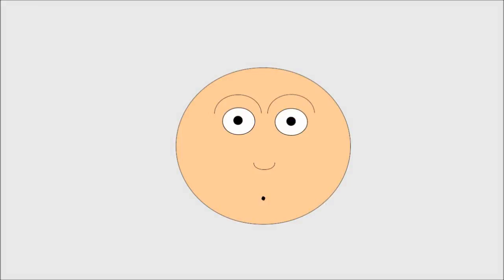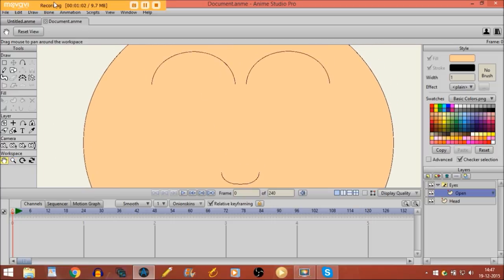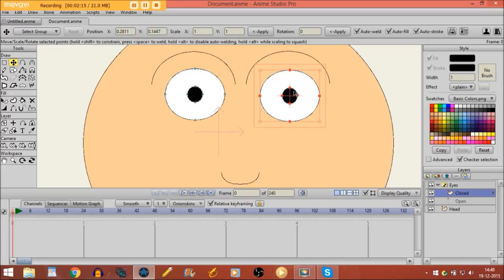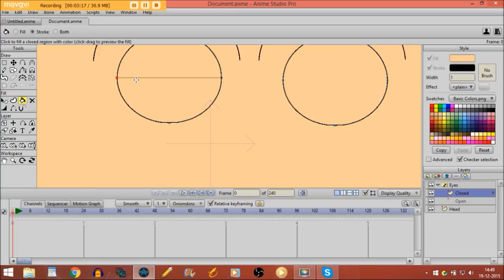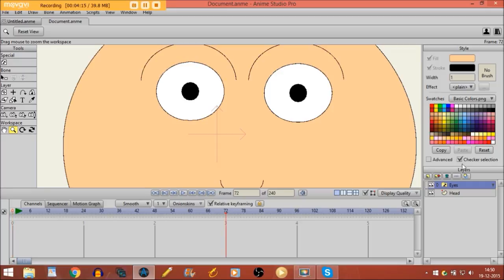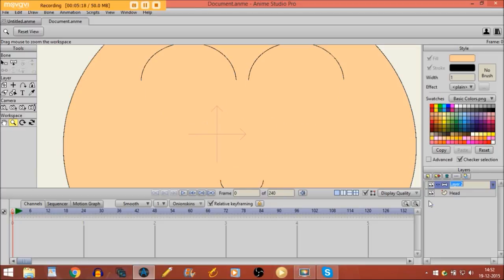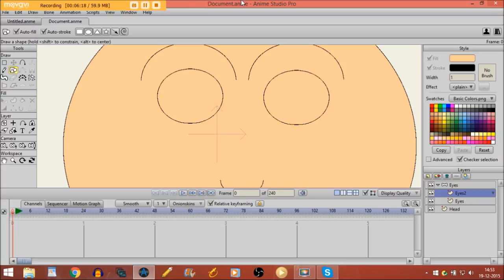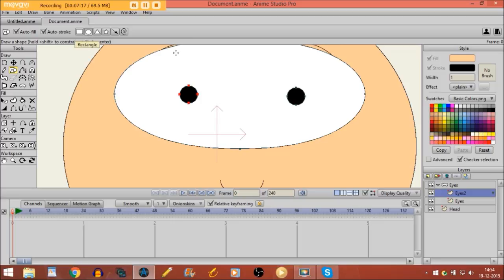How to make a character blink in Anime Studio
In this animation tutorial, I'll teach you how to make a character blink in Anime Studio.